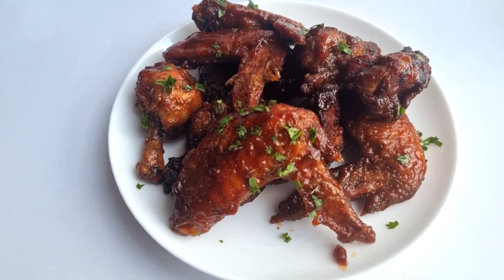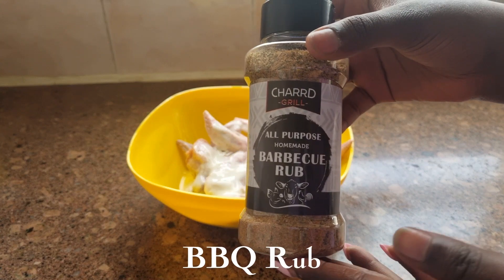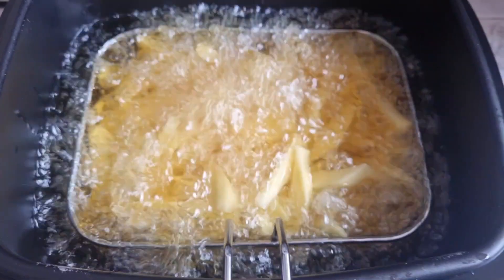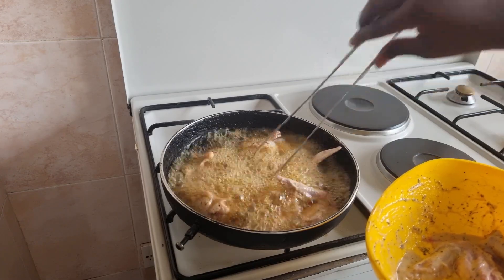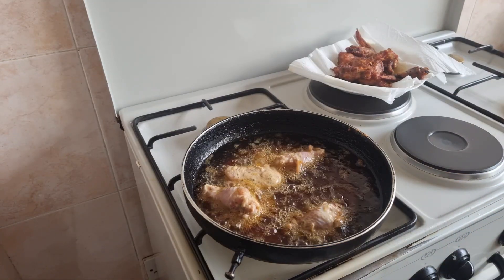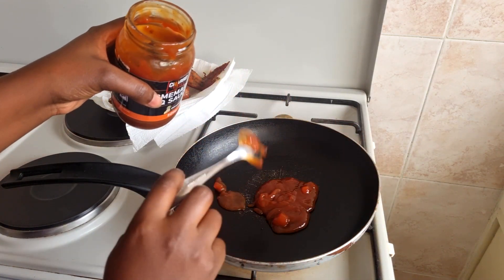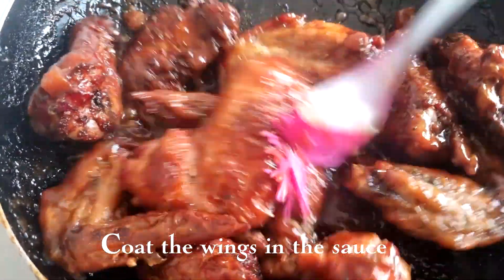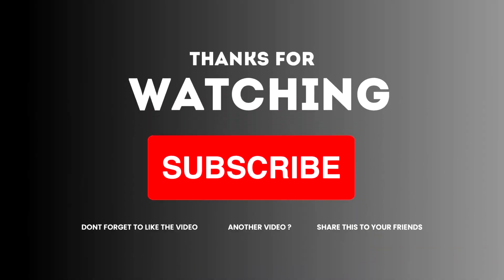I could Make this Everyday in Minutes!!! Easiest Pineapple BBQ Chicken Wings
I could Make this Everyday in Minutes!!! Easiest Pineapple BBQ Chicken Wings. You only need one less than 5 ingredients to make this yummu bbq chicken wings. Saves time and packed with loads of flavour.

Editing Software: Adobe Premiere Pro
Logo Design: Design Evo

Snap-chat: Oops! Not Available